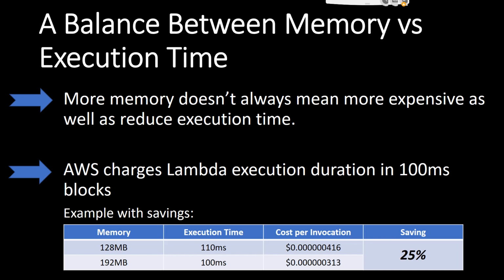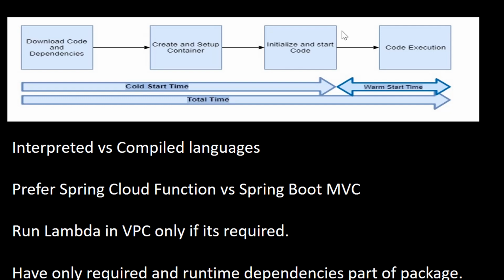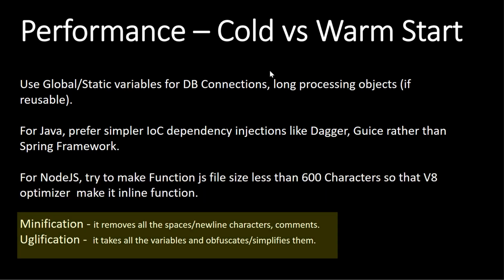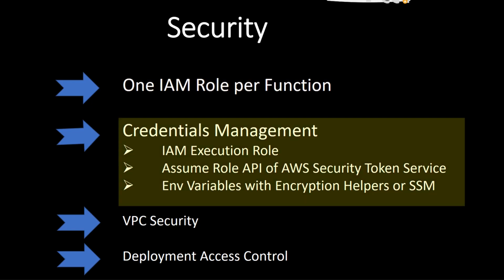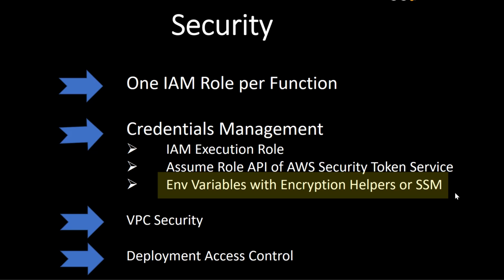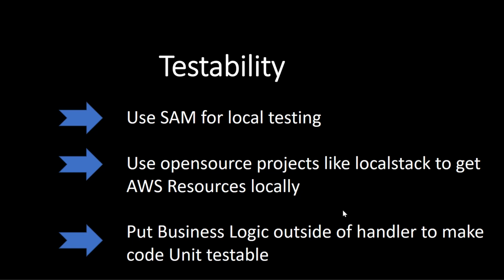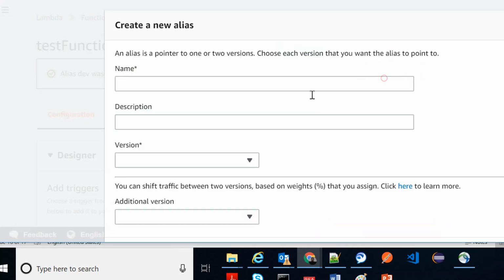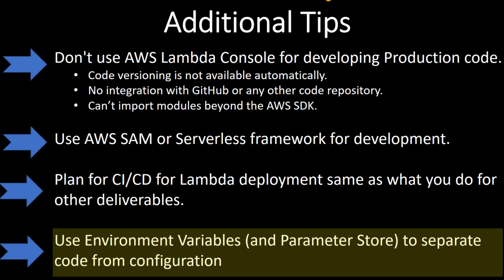AWS Lambda Best Practices - Part 2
It will cover the rest of the Topics -
1. Memory vs Execution Time
2. Cold vs Warm Start Time
3. Security
4. Testability
5. Blue Green & Canary Deployment
6. Miscellaneous tips